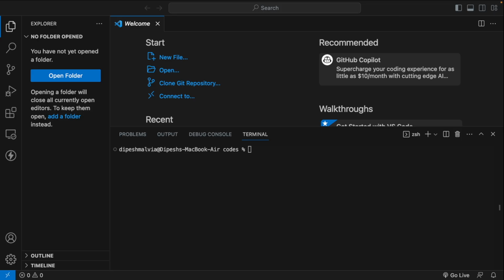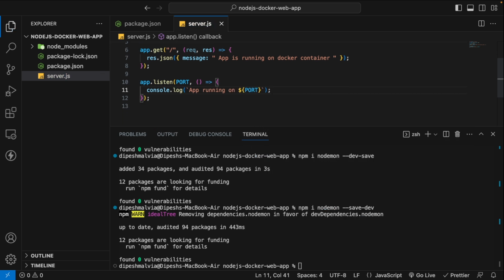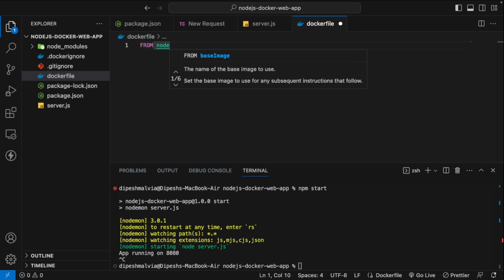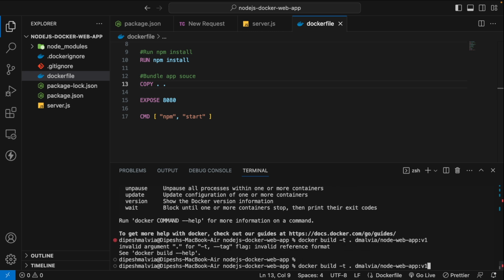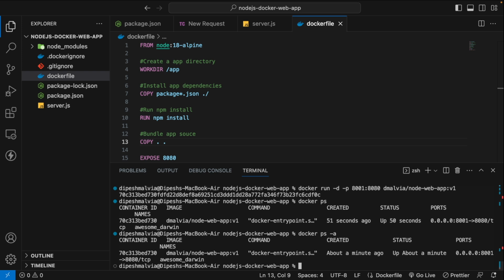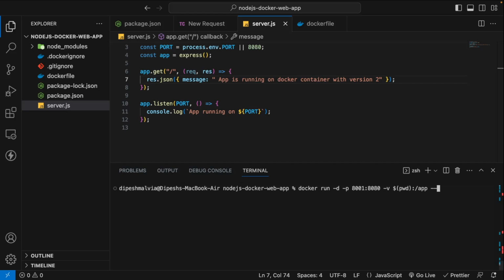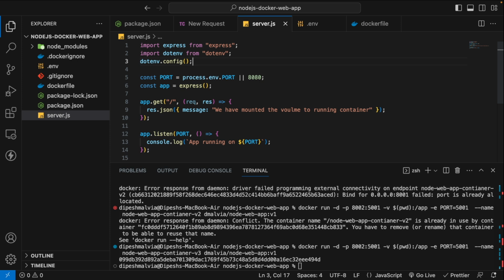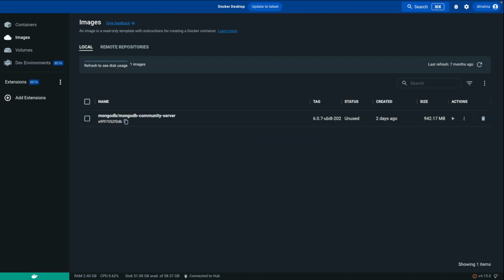How to Build Node.js Apps with Docker | Dockerize Node.js and Express Apps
How to Build Node.js Apps with Docker | Dockerize Node.js and Express Apps | Docker Tutorial for Beginners

In this video we see how to dockerize our express app. We will see how to install docker desktop, build and run images in docker containers and some frequently used docker commands while working with our Node.js application.

⭐️ About mnWho⭐️
mnWho platform connects brands with value-driven micro and nano creators across various niches, facilitating targeted and impactful marketing campaigns. With a focus on diverse industries, mnWho streamlines the collaboration process for both brands and creators.

🔥 Video contents... ENJOY 👇
0:00:00 - Intro
0:00:35 - mnWho
0:02:37 - Create express app
0:06:36 - Docker desktop installation
0:07:57 - Create docker file
0:11:30 - Create docker image of express app
0:13:35 - Run docker image in docker container
0:15:30 - App logs in docker container
0:16:14 - Docker Shell
0:17:41 - Mount volume local project to container directory
0:19:38 - Pass env variables & env file to docker container
0:23:44 - Remove containers & Images
0:25:30 - Outro

⭐️ Tags ⭐️
- Dockerize Node.js Apps Like Pro
- Getting Started With Docker Using Node.js
- Using Docker For Local Development : Node.js
- Build Node.js Docker Images
- Run Node.js Image on Docker Containers